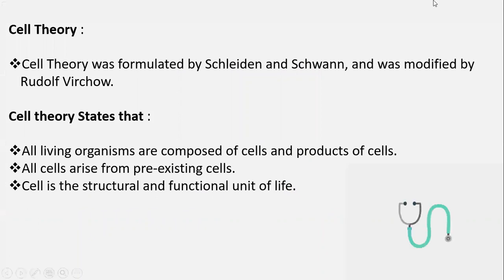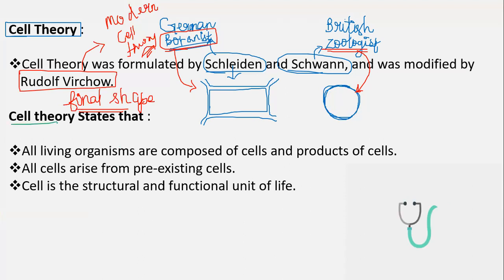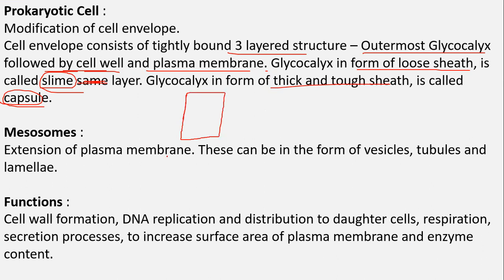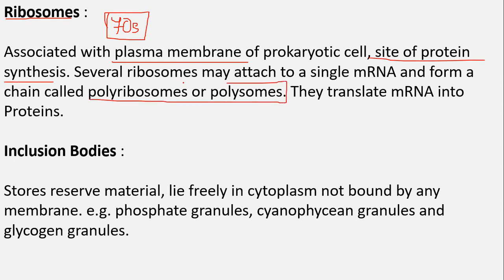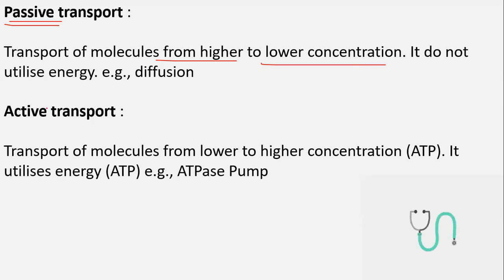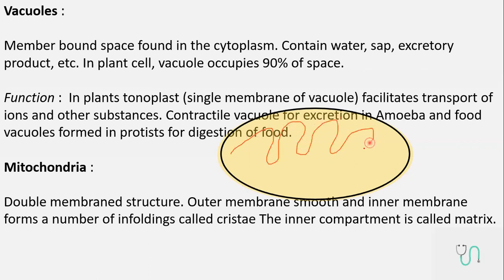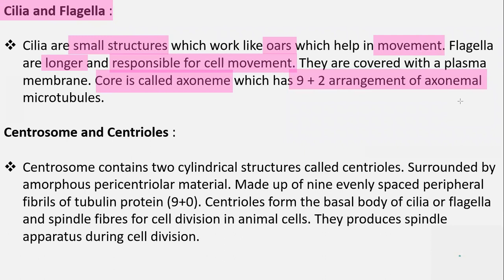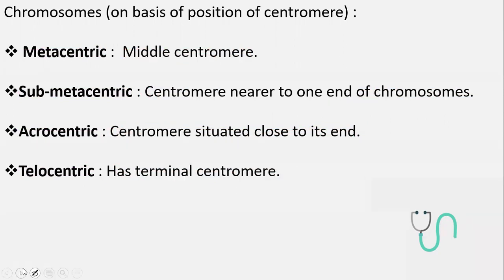Cell : The Unit Of Life | One-Shot | Crash Course | NEET 2021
neet 2021